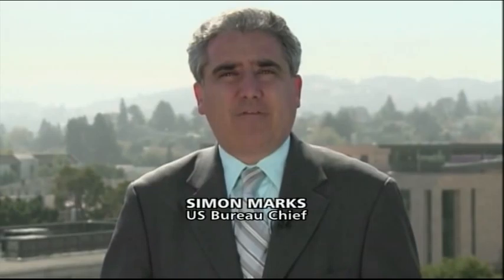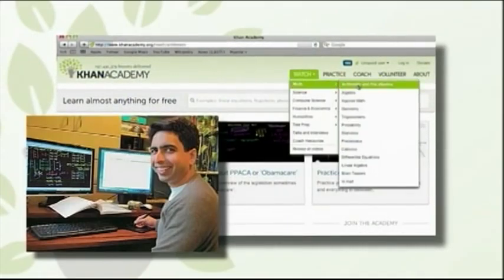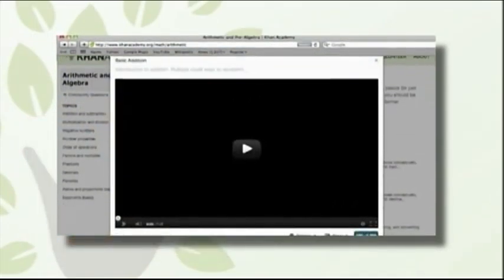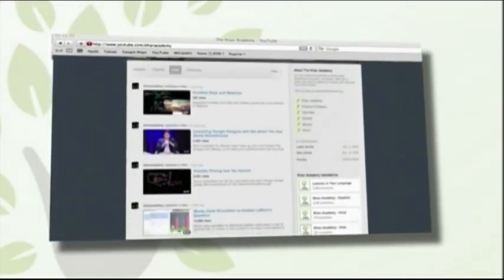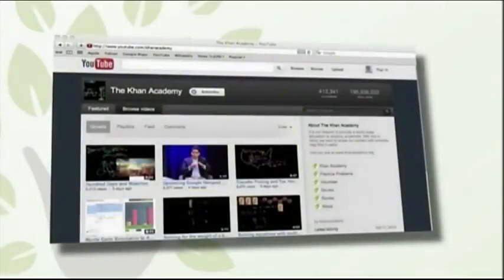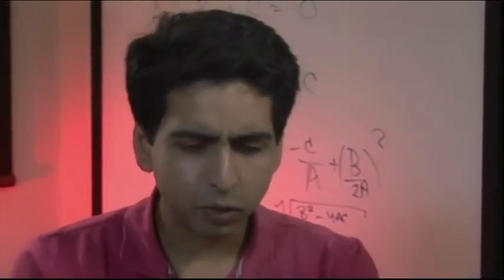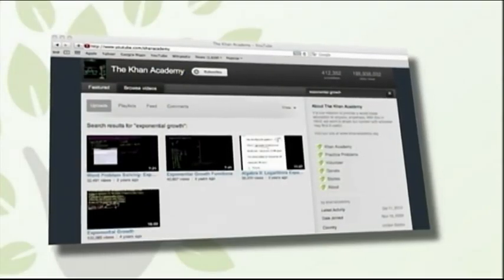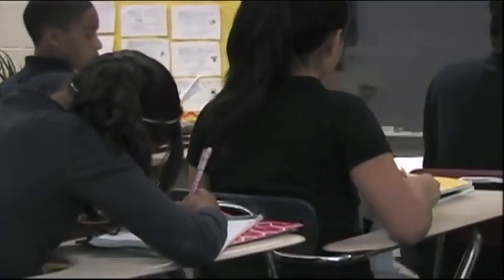"Conversation With.....Salman Khan"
In the run-up to the November 2012 US Presidential Election, Simon traveled across the United States and produced a series of special edition's of "Conversation With. ", a hard-hitting interview program broadcast on Channel NewsAsia, the region's leading English-language network. Salman Khan is the founder of the eponymous "Khan Academy" which offers and enormously-successful series of free educational classes right here on YouTube, and promotes a new approach to the world of learning. Author of "The One World Schoolhouse: Education Re-imagined", Salman Khan offers an insight into his views of education's past, present and its future. This program originally aired in November 2012.